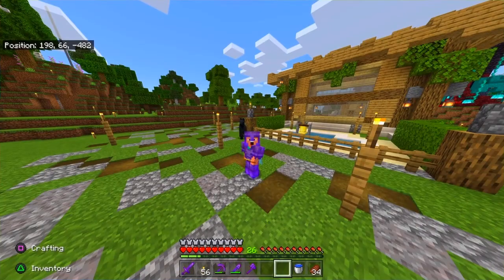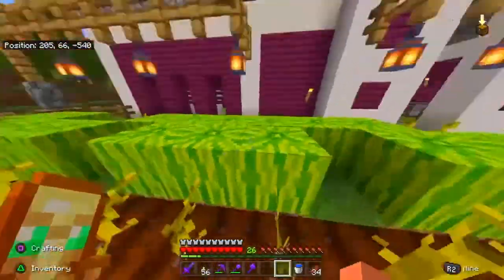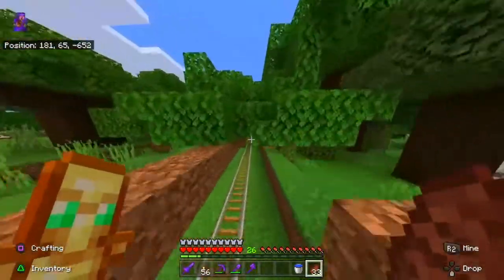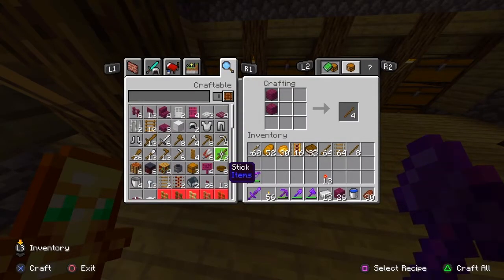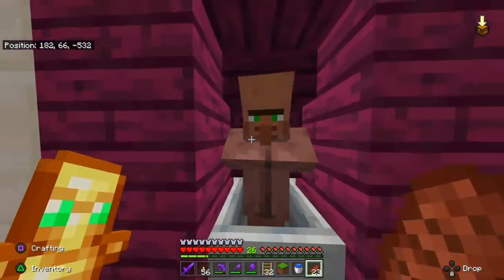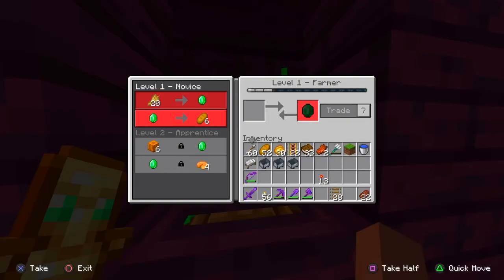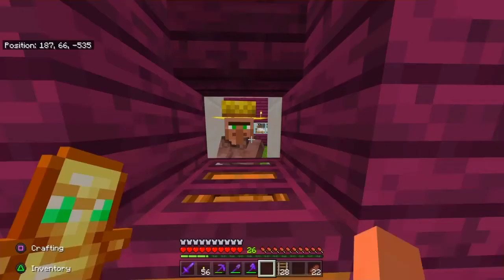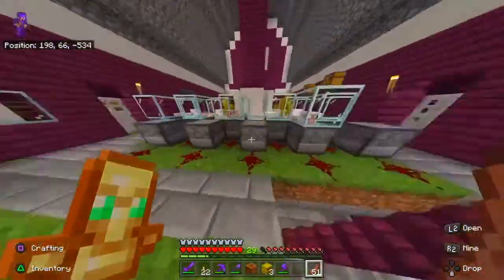I've returned. | Minecraft 1.16 Survival ep 11 (Season 0)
In this episode, I have returned to Minecraft once again.